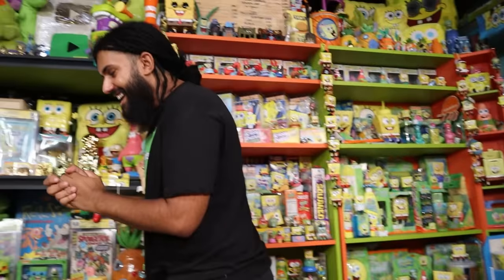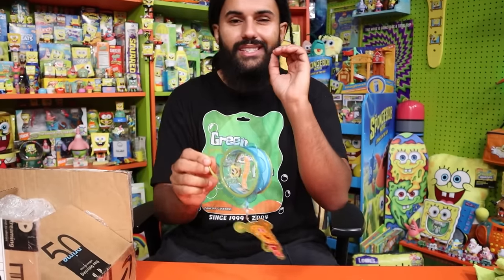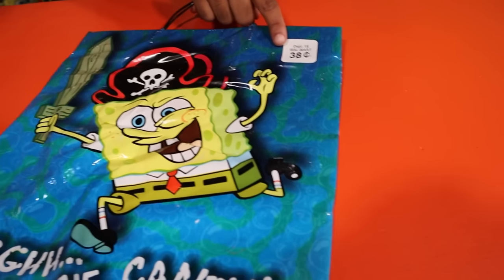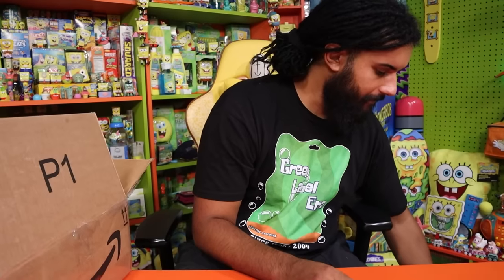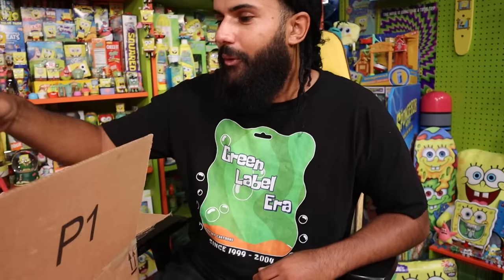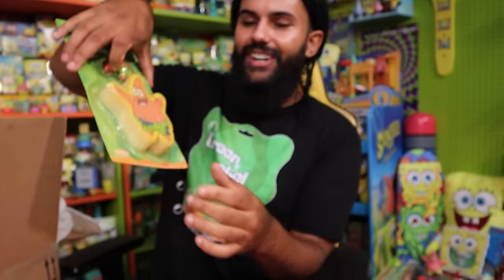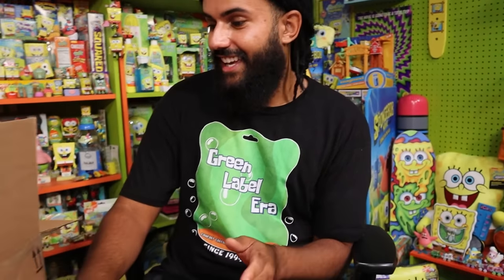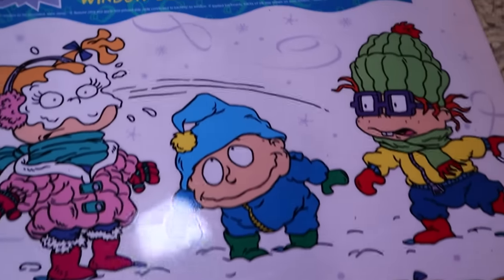The Craziest Vintage Spongebob And Nickelodeon Collection Of All Time... (UNBOXING)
Hunting For All The Nickelodeon Merch They Have At WALMART.. *HARD TO FIND SPONGEBOB MYSTERY CUBE*

Going To Arby's To Try The Real Life Good Burger!! *WITH ED'S SAUCE AND SHAKE!!* (GOOD BURGER 2)

I Got To Go The Real Life Quahog From Family Guy!! *THE FAMILY GUY EXPERIENCE EVENT*

Hunting For All The SPONGEBOB Merch They Have At A DISCOUNT TOY STORE.. RARE SPONGEBOB FOOD FIGURES!

Opening A Full Case Of Cartoon Network 100 Anniversary MASH-UP Figures!! *TITANIUM FIGURE PULLED!!*

I Picked Up A Huge Box Of Rare Vintage Spongebob Merch From A Random GARAGE SALE LOT!!

Hunting For RARE Spongebob Halloween Inflatable Patrick And Other Spooky Nickelodeon Merch!!

Buying EVERY Nickelodeon Item I See At The Dollar Store!!.. I Filled My Cart *SPONGEBOB FINDS!!*

I Went To EVERY Thrift Store In My Area Hunting For Vintage Nickelodeon Merch!! *SO MANY FINDS!*

Someone Left One Of The Greatest NICKELODEON Collections I Have Ever Seen In My Life At My Door...

I Went To The Real Life GOOD BURGER and MONDO BURGER From The Nickelodeon Film *I TRIED ED'S SAUCE*

Marcus Jones
Whittier, CA
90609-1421